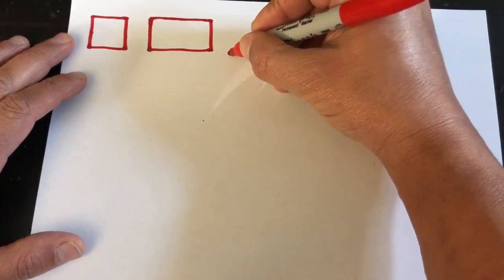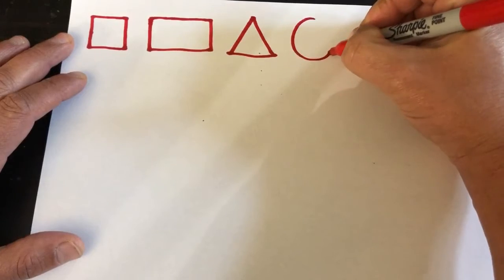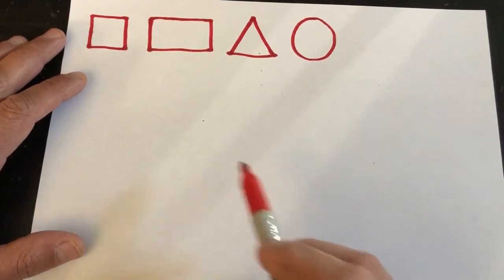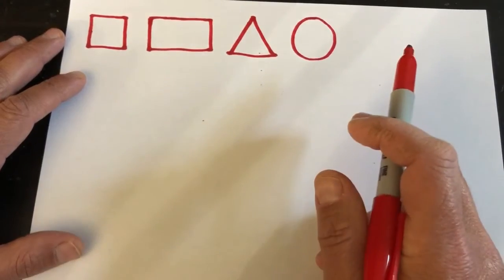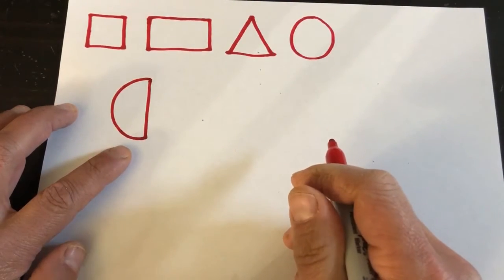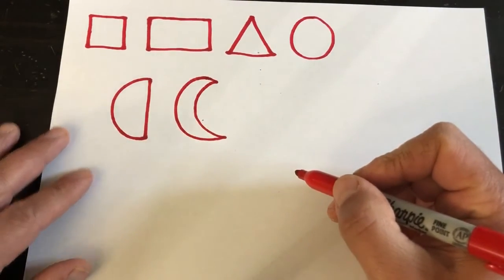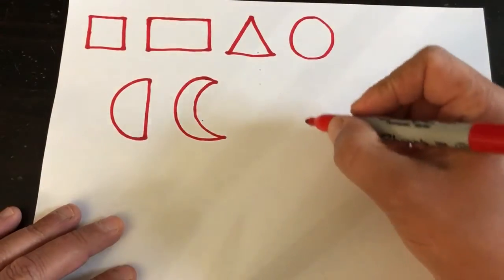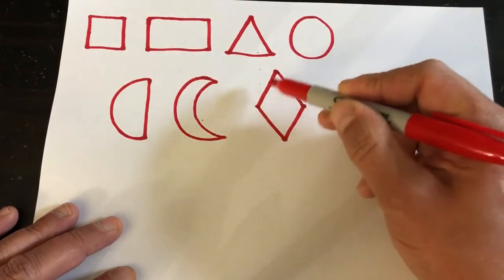Drawing and Identifying Shapes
Let's draw and identify shapes!